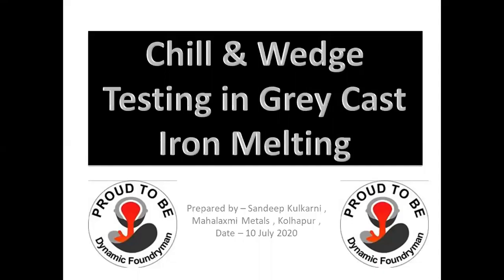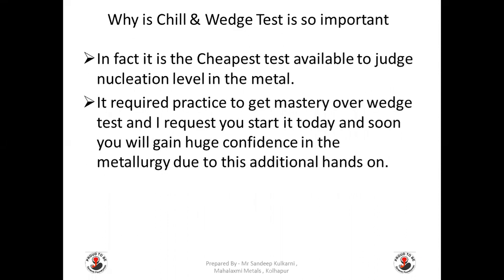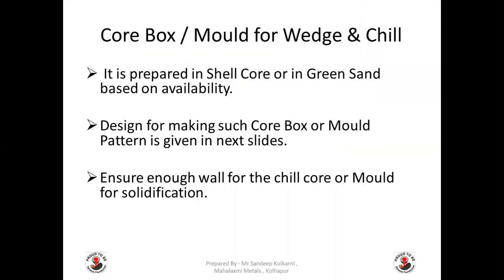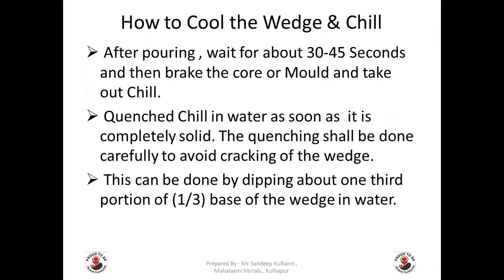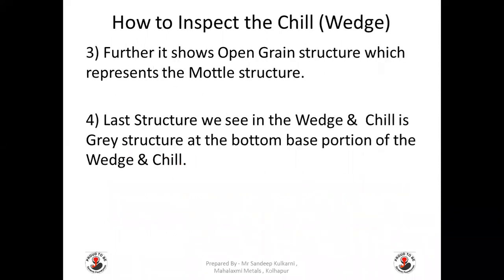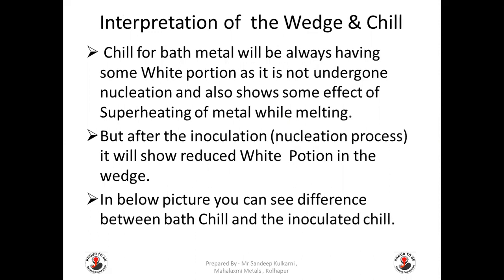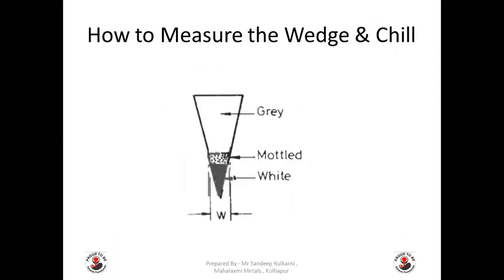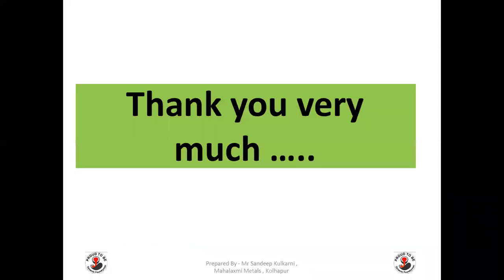Wedge & Chill Test method for the grey Cast iron Melting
This video will share you the introduce you to old but most correct and qualitative method of metal testing called as Wedge or Chill Test.
Speaker Mr Sandeep kulkarni has tried to elaborate the same in simplified way.